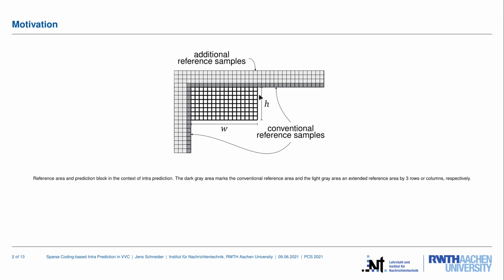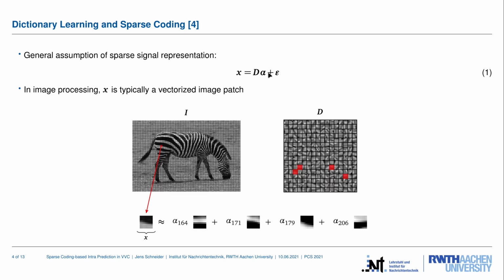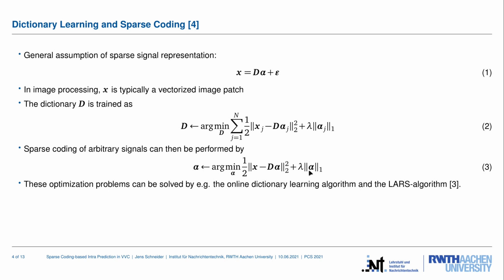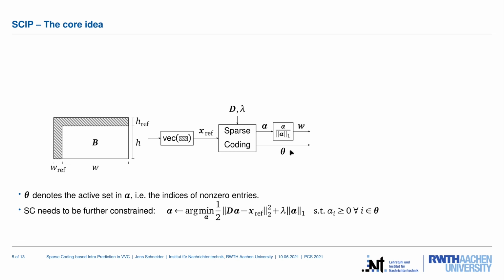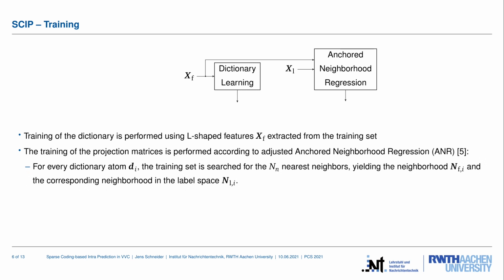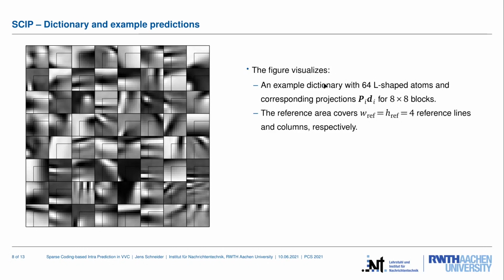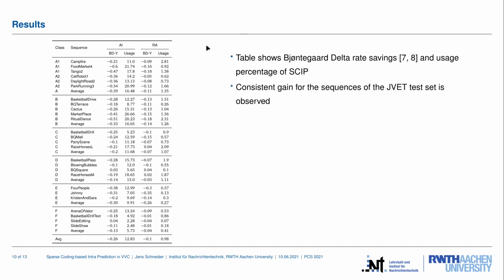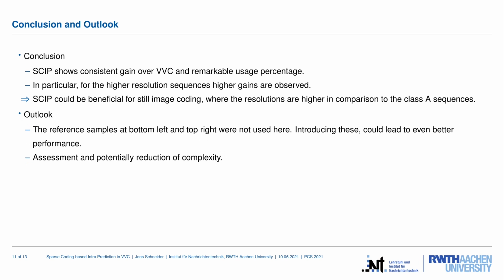L1 2 Schneider